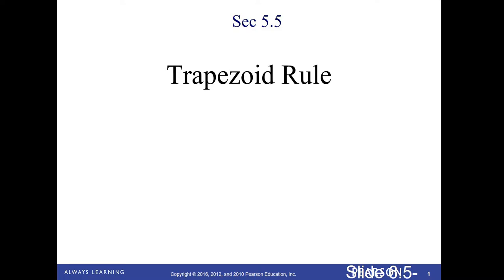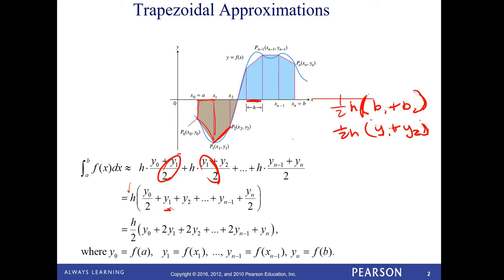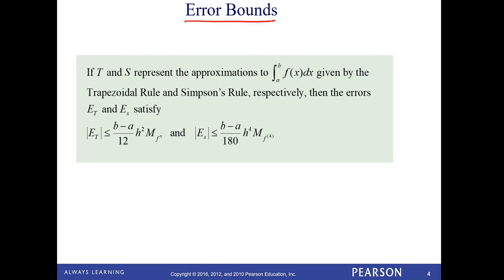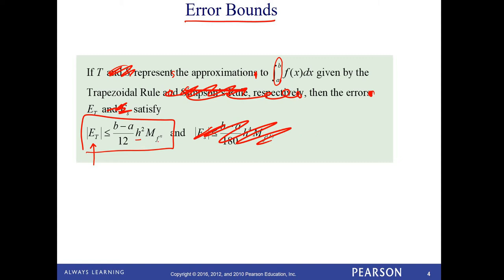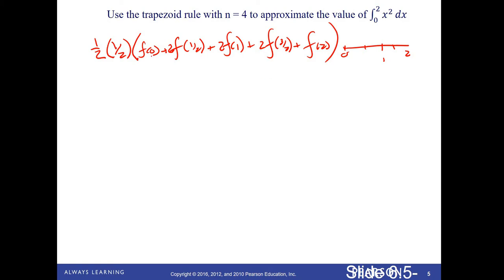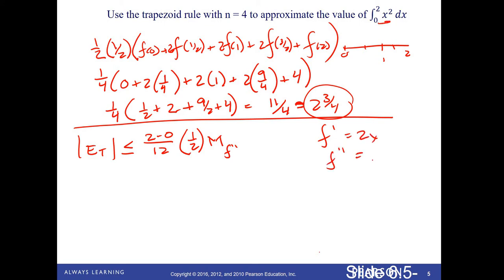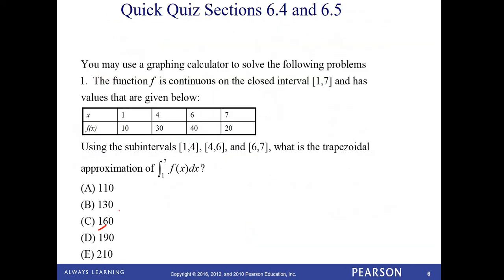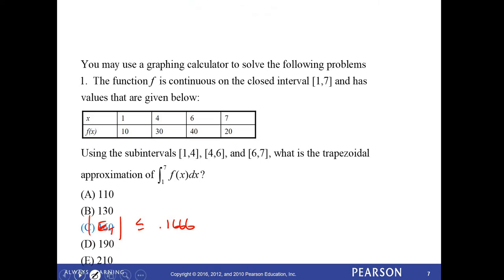AP Calculus BC Sec 5.5